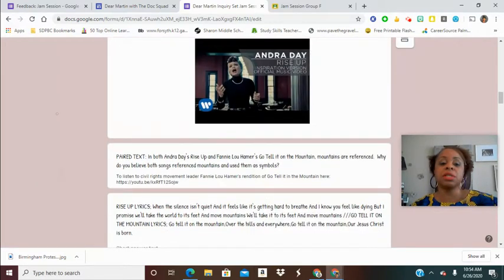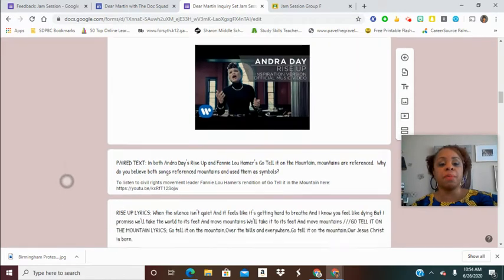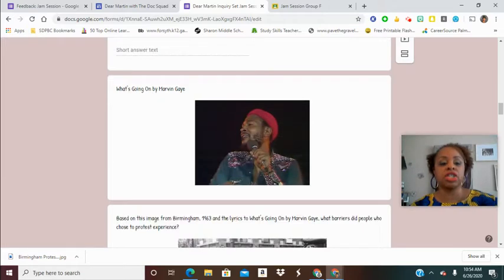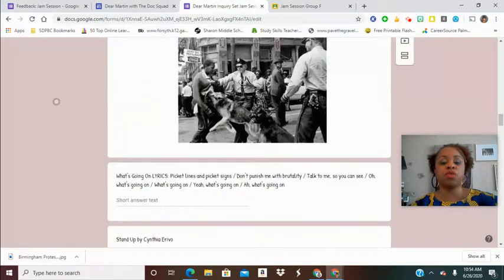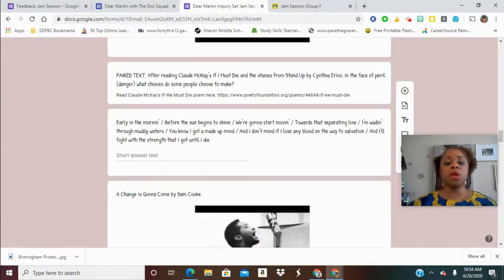Using a Google Form To Create a Jam Session Music Analysis Activity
You can use Google Classroom to assign to your students a Google Form to develop a fun Jam Session.  Using YouTube Videos and paired poetry, biographical profiles and images, students can analyze lyrics based on any theme you are interested in exploring.

This Jam Session is part of the Dear Martin Inquiry Set and is centered on music related to anti-racism and social justice.

Thank you for watching ;o) Complete the Feedback Form and a copy of the Jam Session Google Form will be shared with you that you can modify to use with your students. FEEDBACK FORM